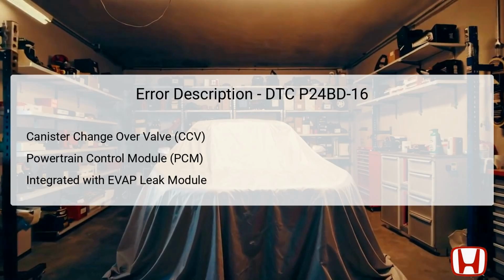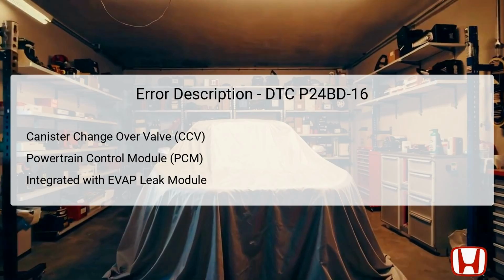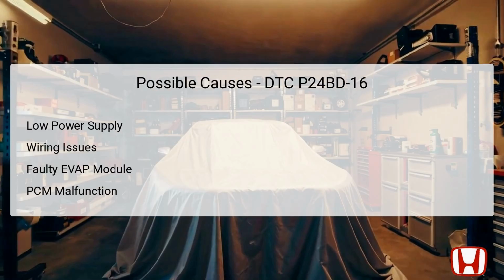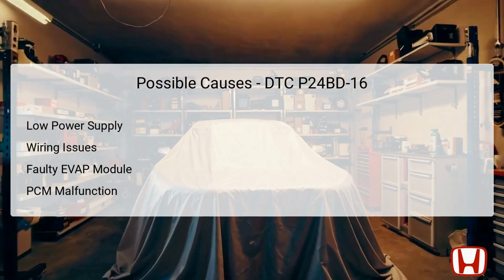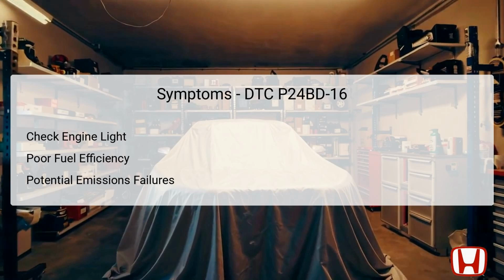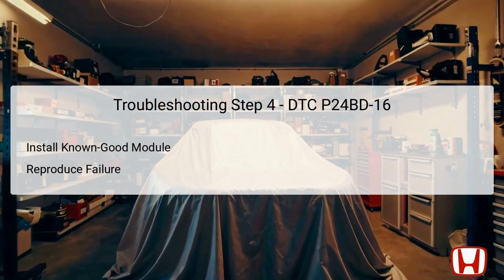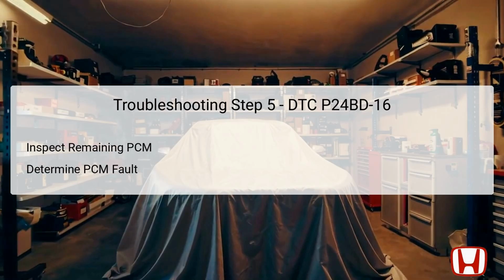DTC P24BD-16 Canister Change Over Valve Control Circuit Low Voltage - Honda CR-V 2023+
In this video, you'll learn how to diagnose and troubleshoot the DTC P24BD-16 low voltage issue in the canister change over valve control circuit for Honda CR-V models from 2023 onward. We'll cover important components, potential causes, symptoms, and a step-by-step troubleshooting process to ensure optimal vehicle performance and emissions compliance. Whether you're a technician or a DIY enthusiast, this guide will help you effectively address this common error code. 🚗 Tools I Recommend for DIY Auto Diagnostics: